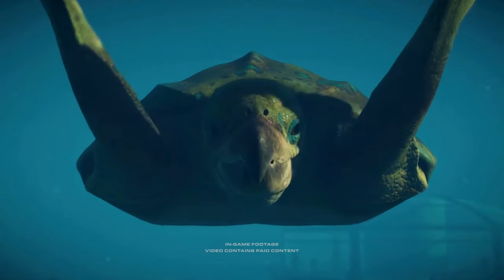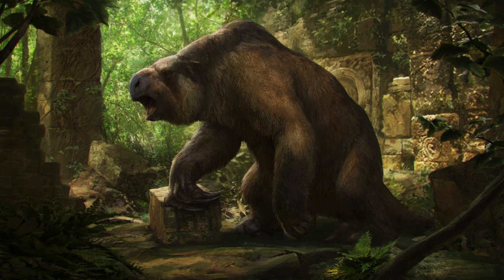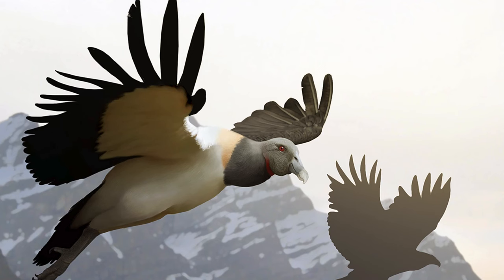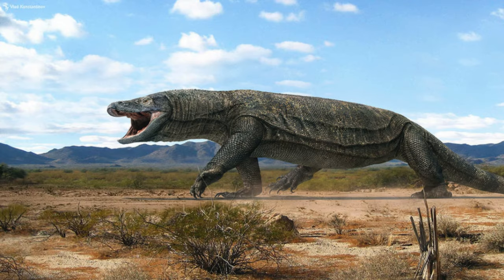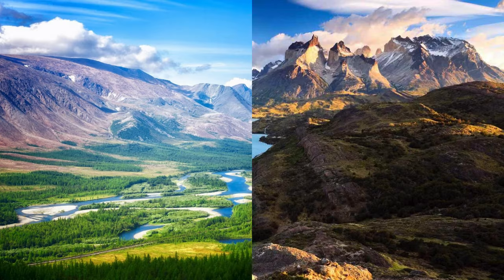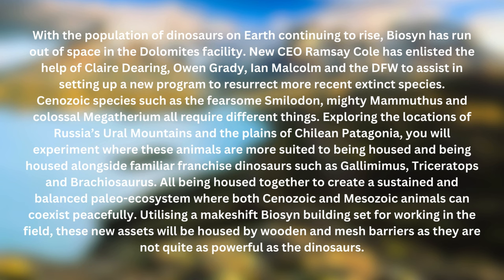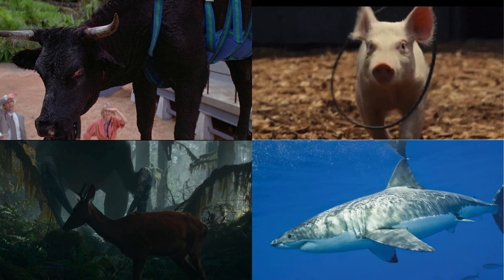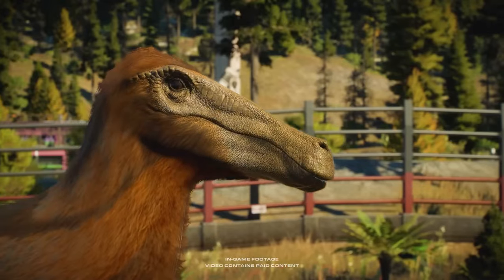Making the Cenozoic Expansion - Jurassic World Evolution 2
The Cenozoic DLC is perhaps the most anticipated DLC for Jurassic World Evolution 2, an introduction to prehistoric mammals with Smilodon, Mammoths and much more to highlight the diversity of mammals and birds that took the place of the dinosaurs. I designed this pack based on Planet Zoo animal packs, and also the fact that the development team would not have to make new dinosaur variants and skins alongside new species. 8 species, 2 new maps, a new Biosyn campaign and building set, as well as much requested update features. Enjoy!!!